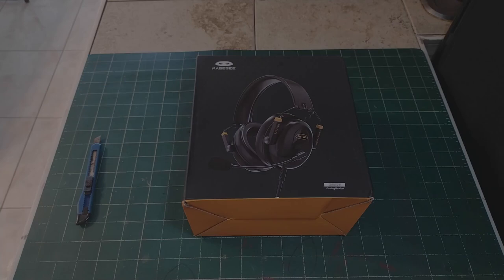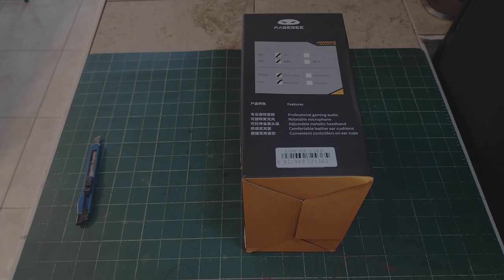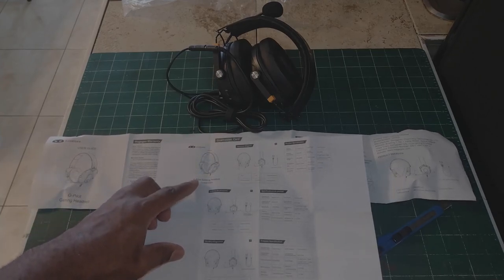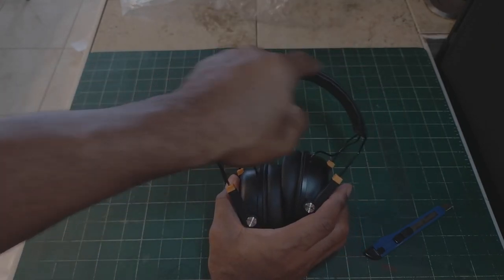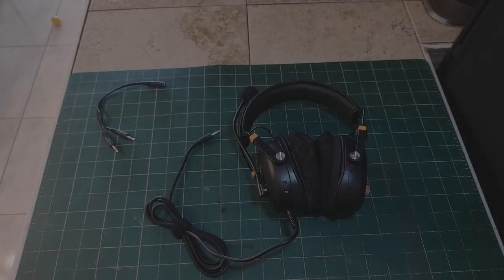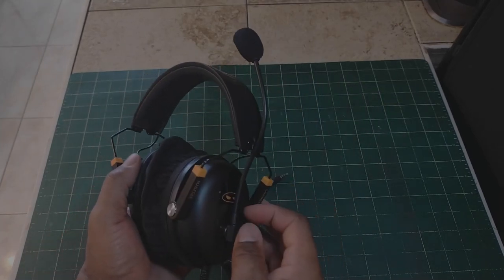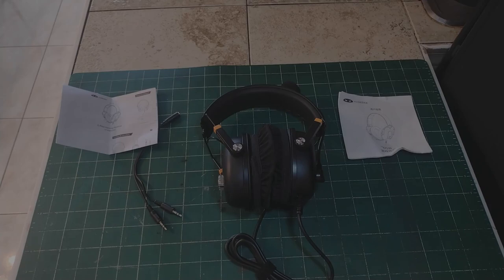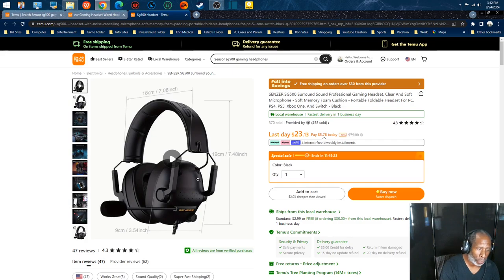Unboxing MaGeGee G Pilot Gaming Headset.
Hello viewers how are you today in this video I am unboxing MaGeGee G-Pilot gaming headsets and I tell you that the mic and sound quality of these headphones are amazing. Now I have another pair of gaming headset to add to my collection which are the Senzer SG500 and the G-Pilot. Both headsets are amazing you won’t be disappointed when you purchase them. Links are in the discription below.

Temu links

Amzon Affilate links:

SenzerSG 500
MaGeGee G-pilot